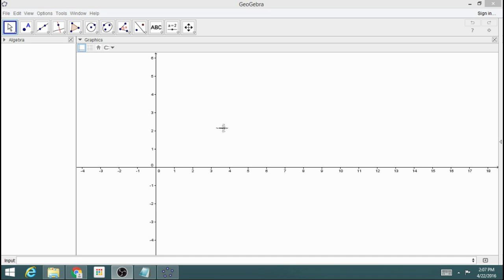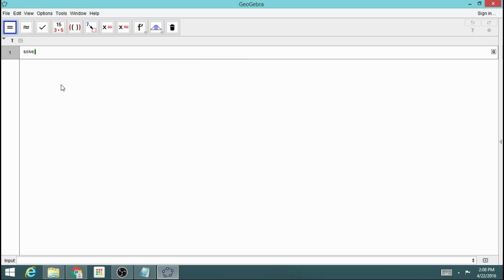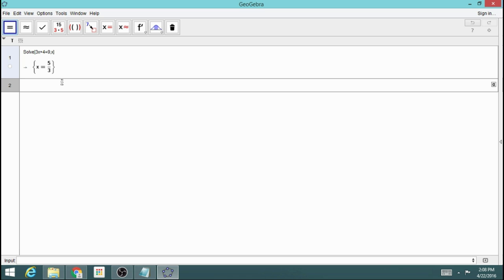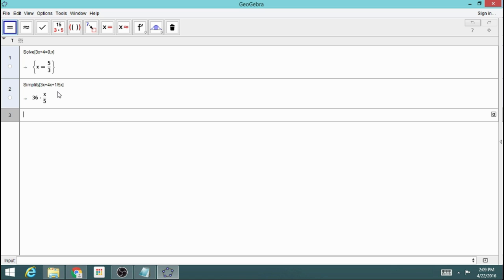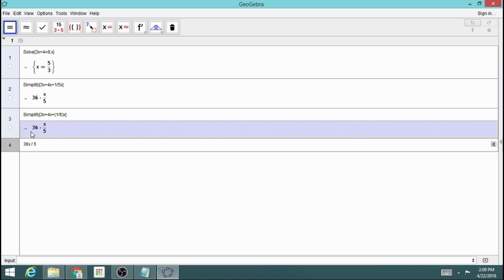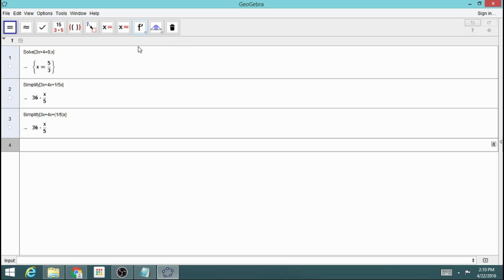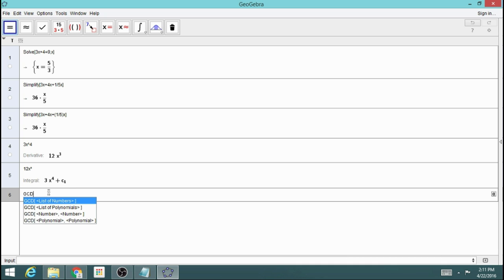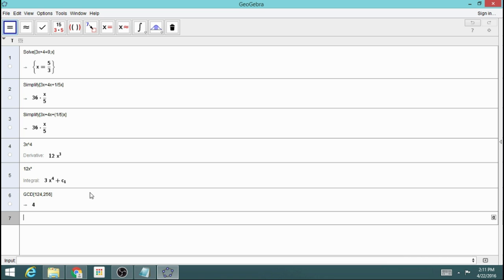Geogebra- Spreadsheet View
A brief look at the spreadsheet view to analyze statistics and plot points in Geogebra.